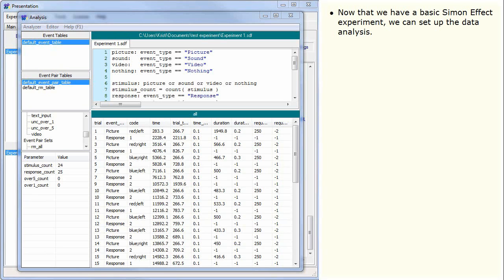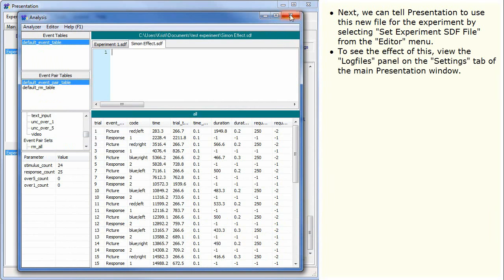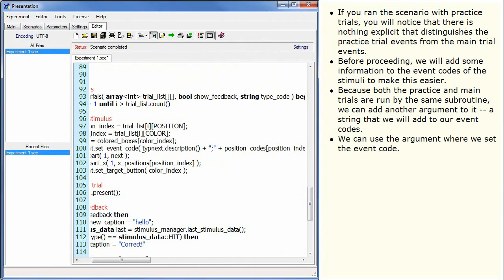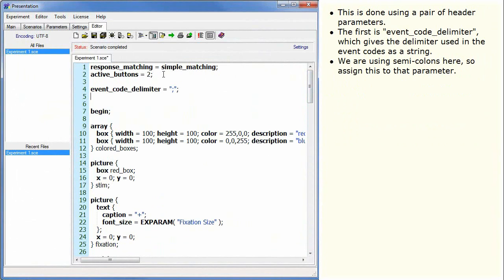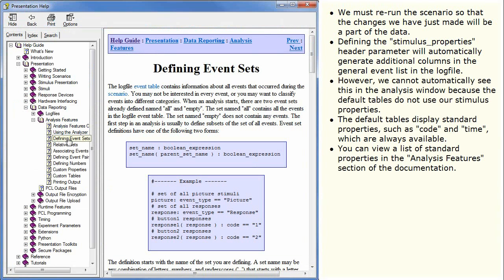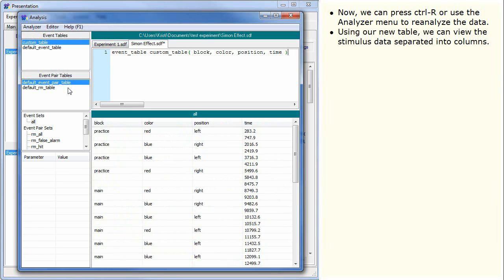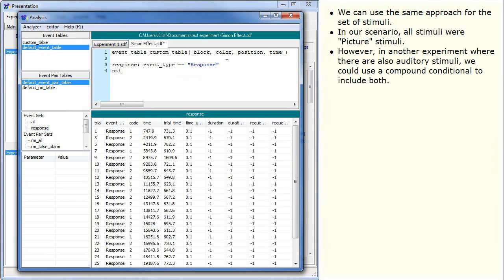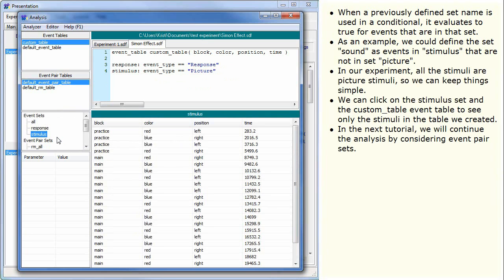Intro to Programming - Data Analysis